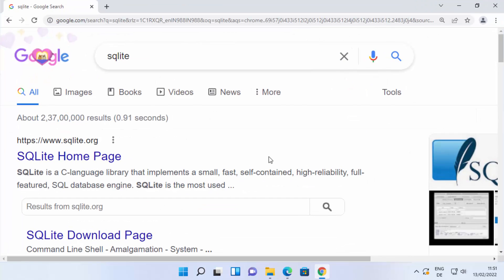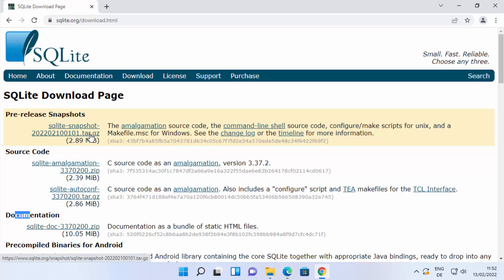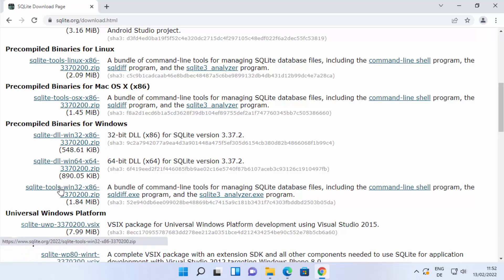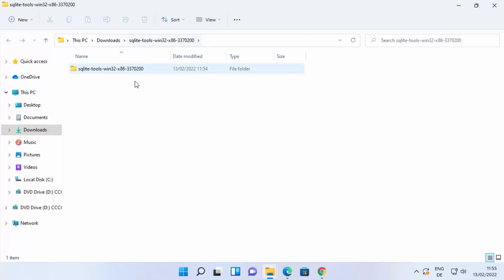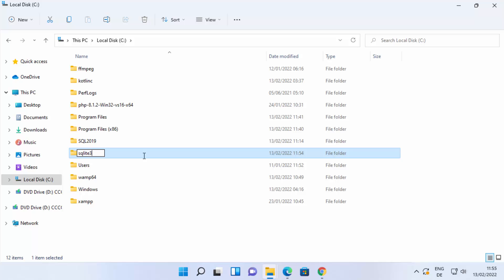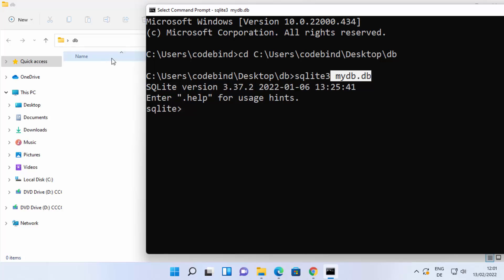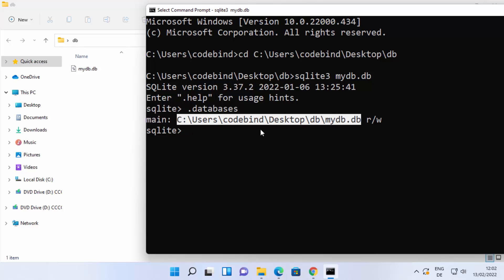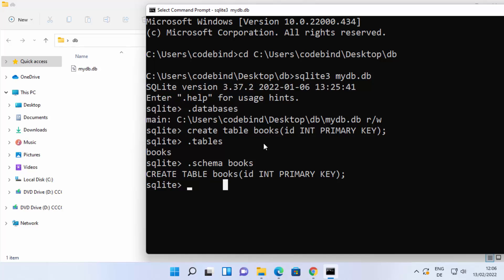How to Install SQLite On Windows 11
In this video We will see How to Install SQLite3 on Windows 11.
SQLite is considered a de facto industry standard for lightweight, embedded SQL database programming.